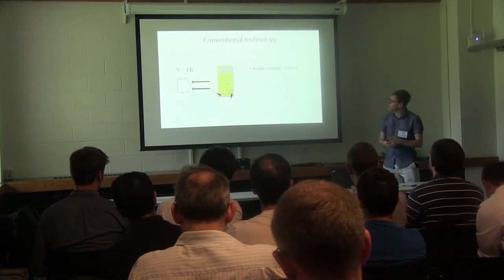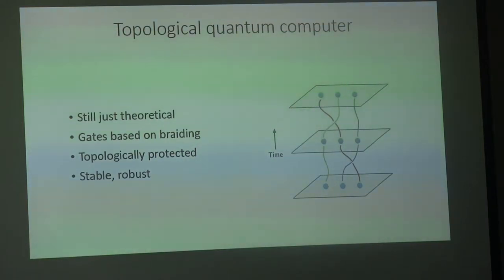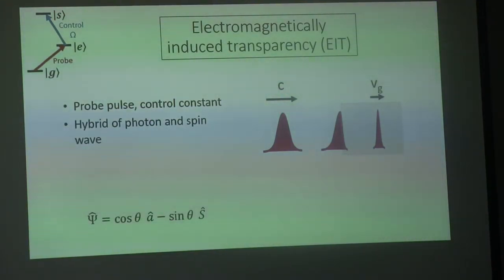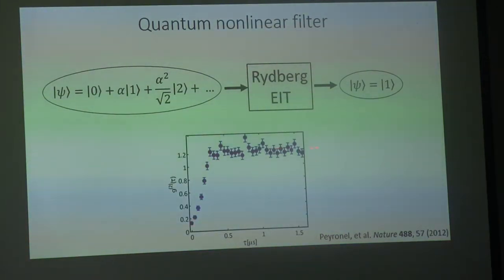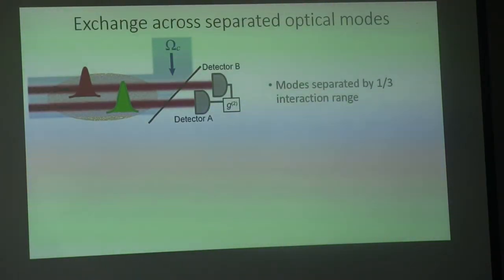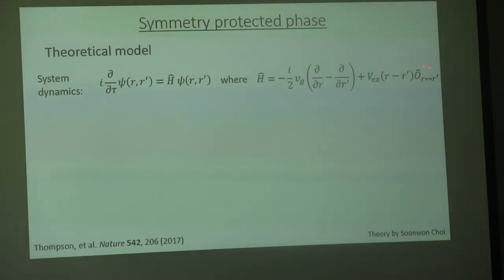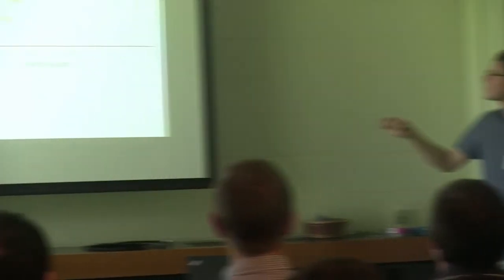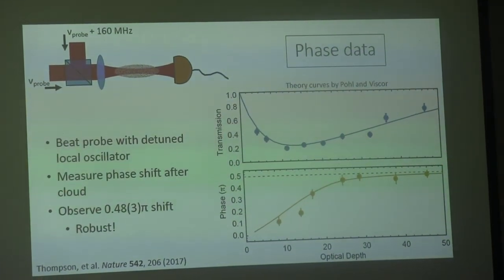Travis Nicholson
Travis Nicholson,  MIT Lecture titled ""Symmetry Protected Quantum Optics with Rydberg Atoms", during workshop "Frontiers of Interacting Systems of Rydberg Atoms" on June 1-2, 2017